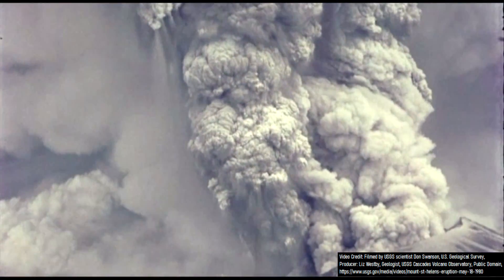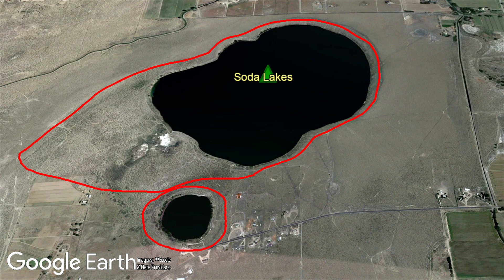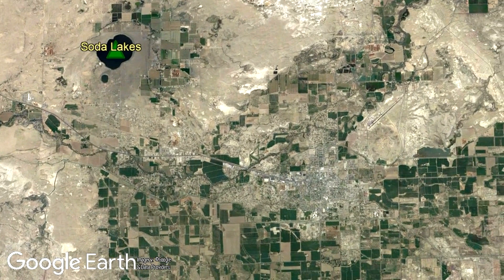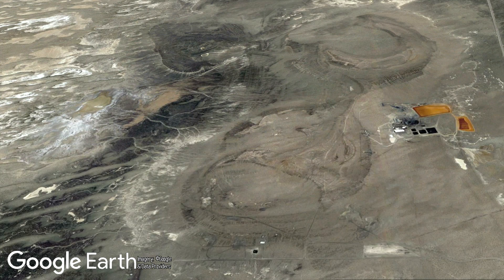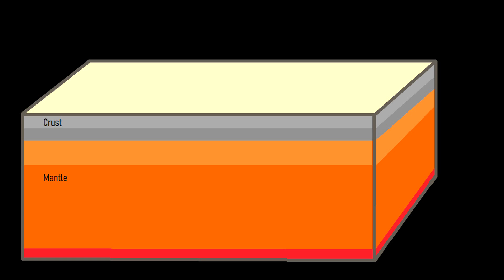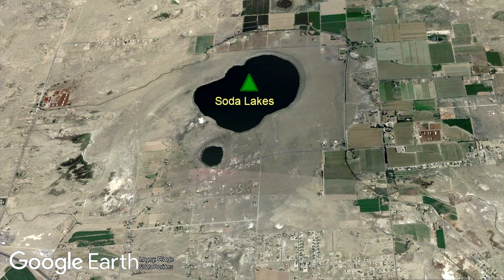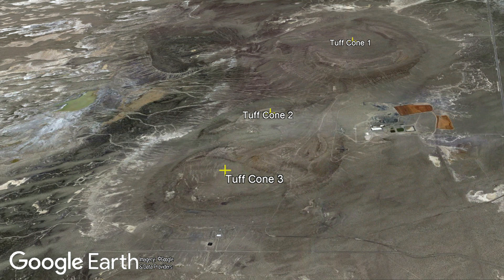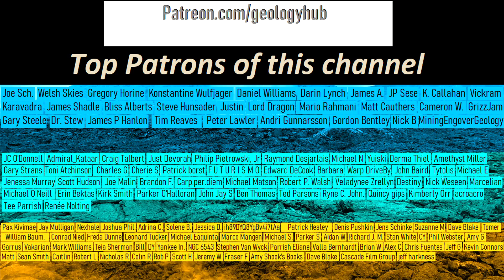A Volcano Hidden in Plain Sight; The Soda Lakes Volcano in Nevada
The two lakes adjacent to the town of Fallon in Nevada are no ordinary lakes. Rather, they are volcanic explosion craters which formed less than 6,000 years ago. The larger crater measures 1.5 miles wide while the smaller one measures 1,300 feet wide. The U.S. Geological Survey designates the so called Soda Lakes volcano as active, and it actively powers a geothermal field. This video will discuss this volcano which is designated as a "moderate threat" volcano.

Source of Volcanic Explosivity Index (VEI) methodology and criteria: Newhall, C. G., and Self, S. (1982), The volcanic explosivity index (VEI) an estimate of explosive magnitude for historical volcanism, J. Geophys. Res., 87( C2), 1231– 1238, doi:10.1029/JC087iC02p01231. Accessed / Read on Oct 5 2022.

[2] Conference, "Unraveling the volcanic and post-volcanic history at Upsal Hogback, Fallon, Nevada, USA", Anderson, E., Cousens, B, AA(Carleton University, Canada), AB(Carleton University, Canada), AGU Fall Meeting Abstracts, 2013, 2013/12/1, V41D-2837, 8427 VOLCANOLOGY Subaqueous volcanism/ 1033 GEOCHEMISTRY Intra-plate processes/ 1800 HYDROLOGY/ 1065 GEOCHEMISTRY Major and trace element geochemistry,
[3] University of Nevada, Reno. M. Wolterbeek, “Visit Nevada’s youngest volcano, geothermal power plant and other geologic wonders for Earth Science Week”,

0:00 An Explosive Volcano in Nevada
0:31 Soda Lakes Volcano
0:57 Scope of the Volcano
1:51 A NNE trend
2:07 Basin & Range Province
3:52 Conclusion